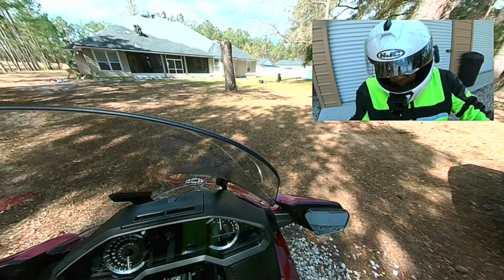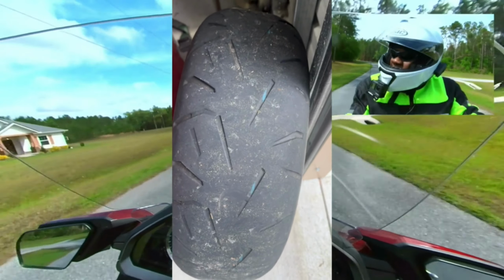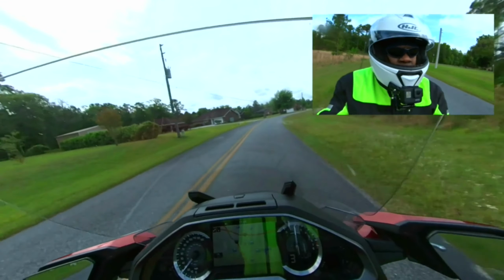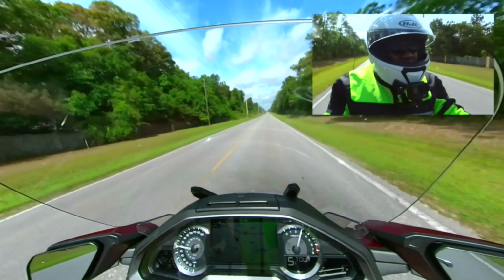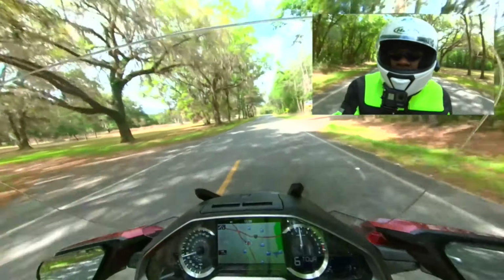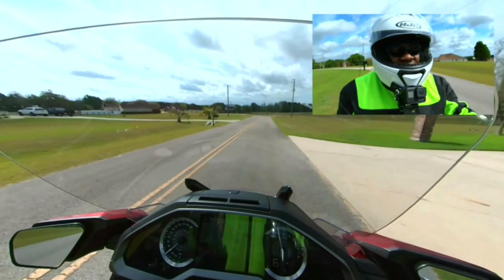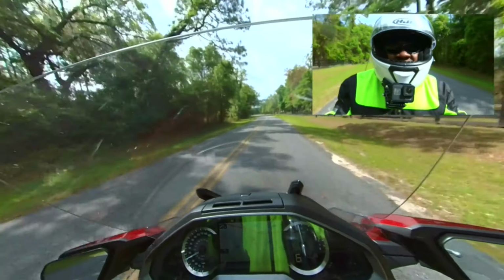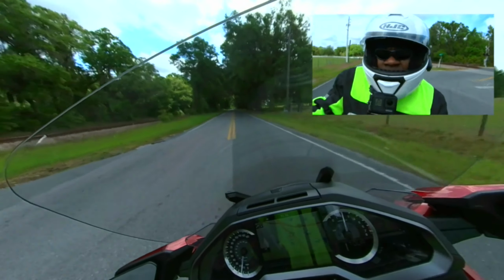GOLDWING TIRES BRIDGESTONE OR DUNLOP?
Honda Goldwing Tire preference. Bridgestone or Dunlops. Is the Dunlop tires more durable and resistant to puncture? Is the tire protection worth the extra price paid?